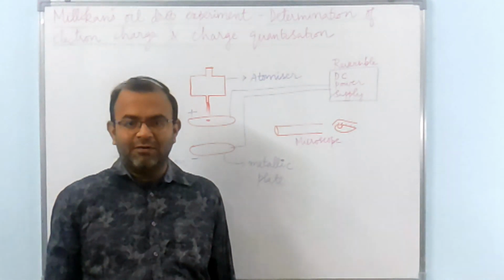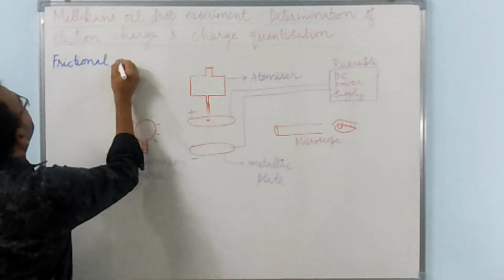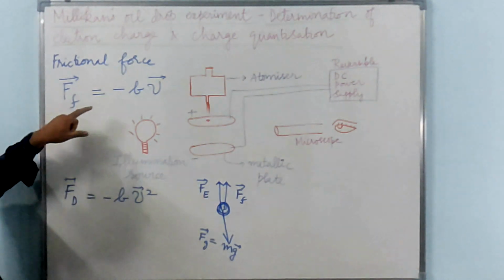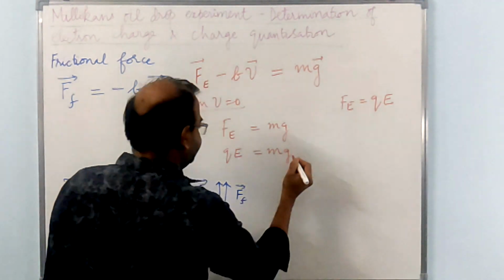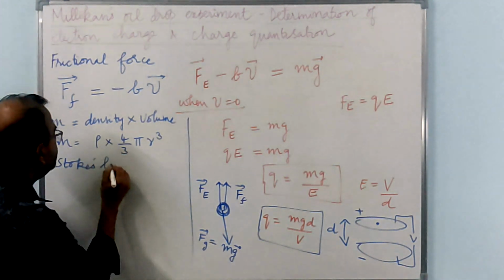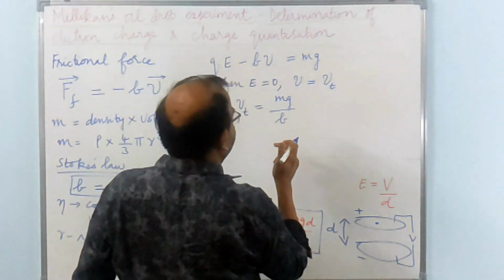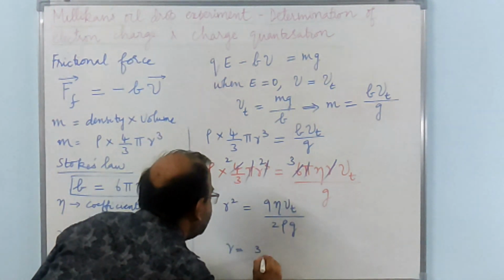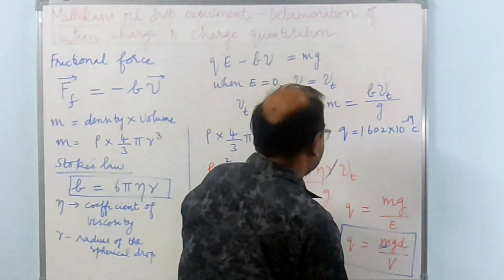Millikan's oil drop experiment - Determination of the electron charge and charge quantisation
This video discusses in detail the Millikan's oil drop experiment and how Millikan was able to obtain the charge of an electron and prove that charge is quantised. The experimental apparatus is discussed at the beginning and then the procedure for the experiment is detailed. The physics of the experiment is discussed with relevant equations. A complete derivation for determination of charge of the oil drop is provided. Stoke's law is introduced and discussed contextually. The historical context of the Millikan's oil drop experiment following the measurement of charge to mass ratio of the electron by J.J. Thomson is mentioned. Millikan was one of the several scientists that tried to measure the charge of the electron which happens to be the fundamental charge. The electron happens to carry the same magnitude of charge as the fundamental charge albeit with opposite sign. Any other charge quantity can be expressed in terms of this fundamental charge thereby proving charge quantisation. Millikan's biographical details are discussed in brief towards the end of the video. It is hoped that the video will be helpful to both the students of Physics as well as its enthusiasts.